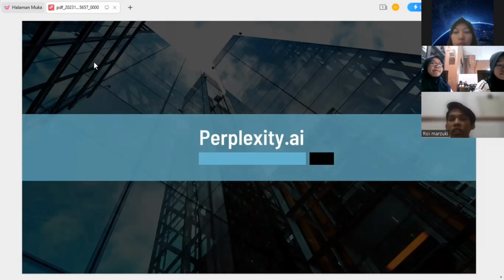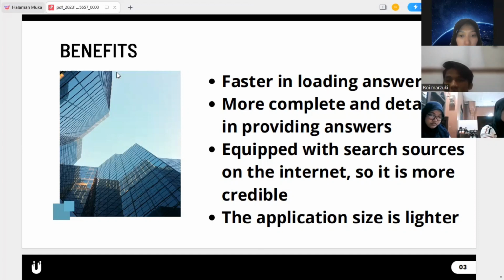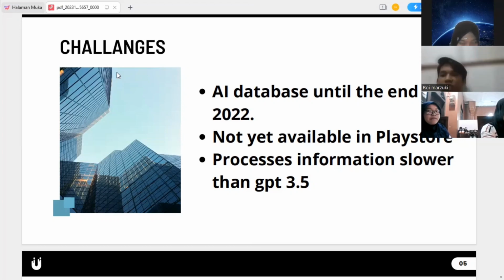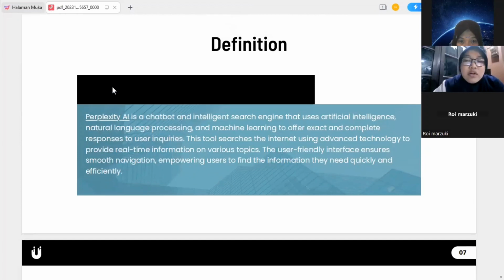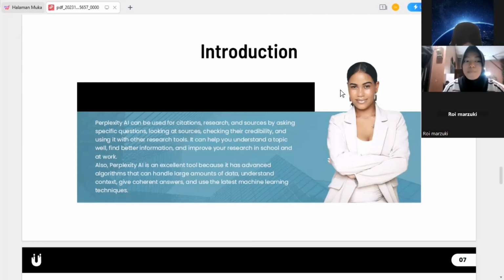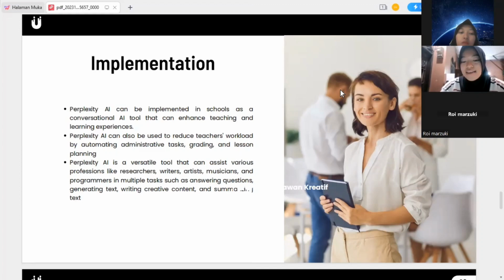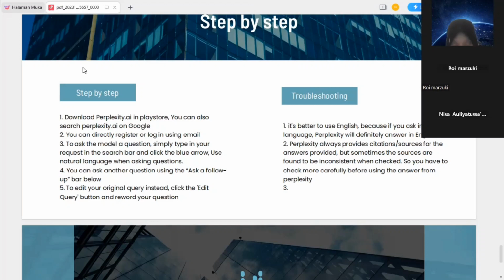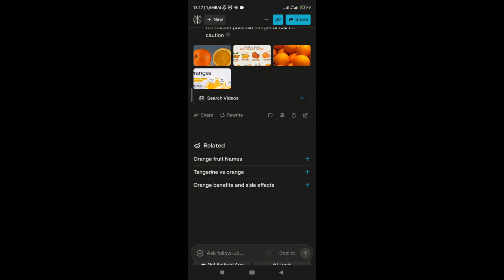Group Presentation (7) AI for Education